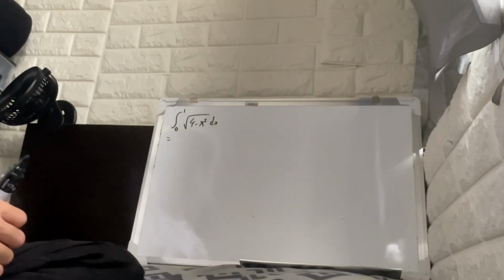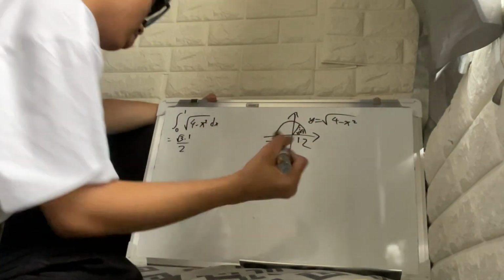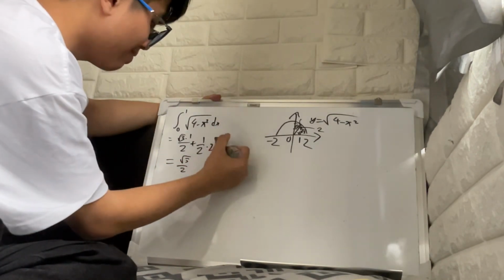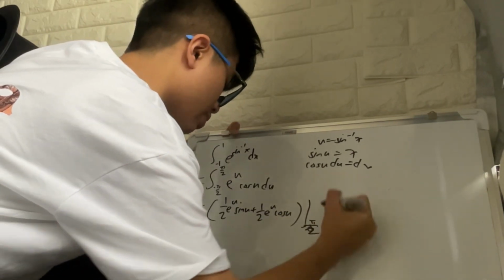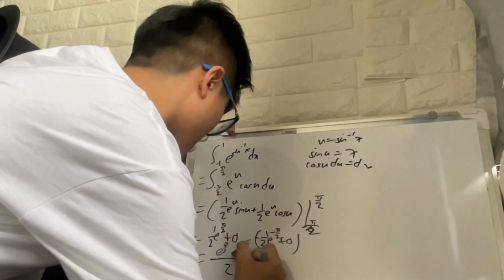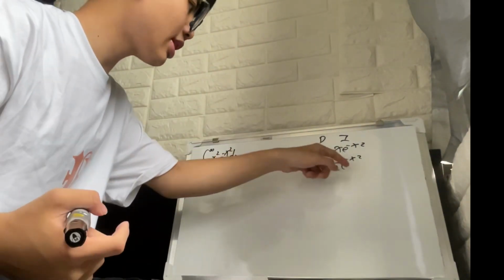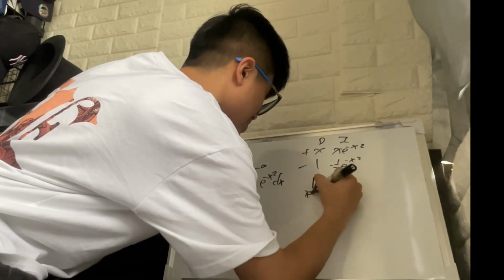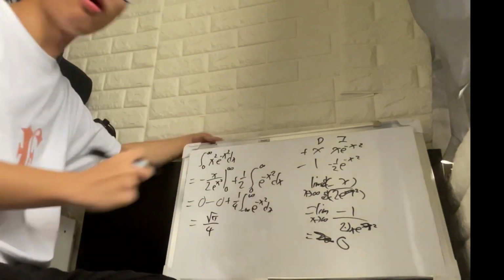3 definite integrals speedrun